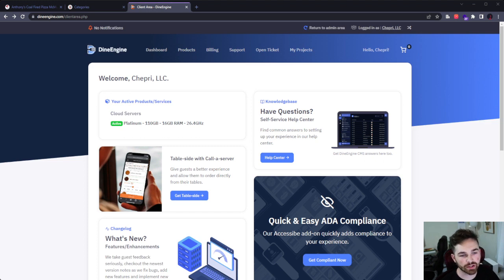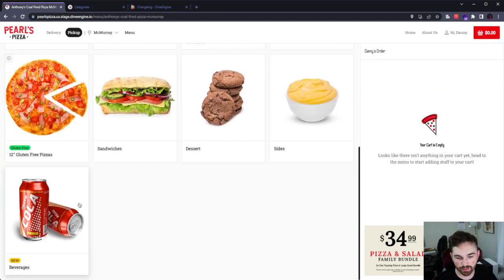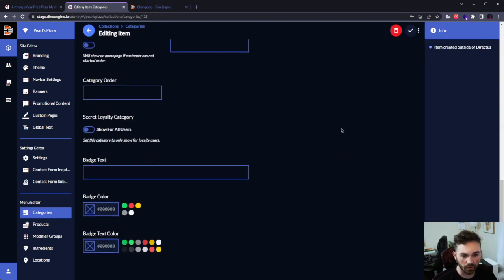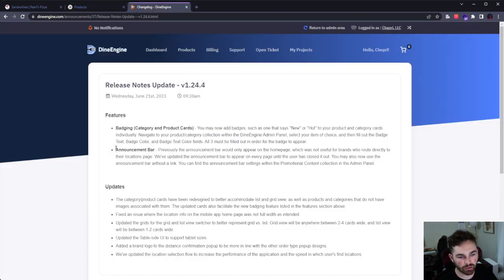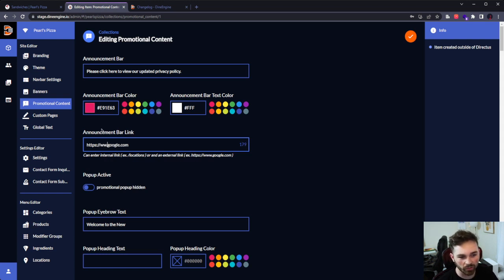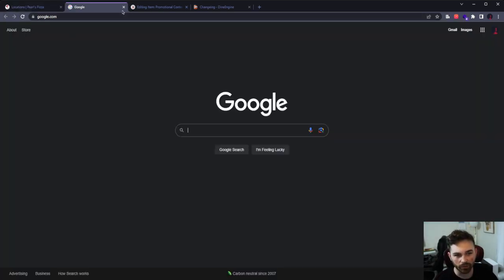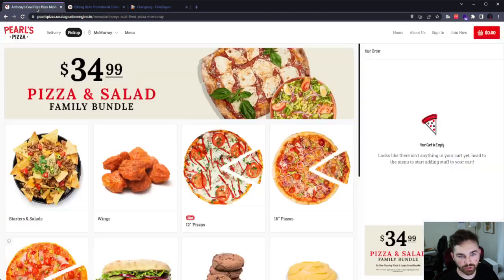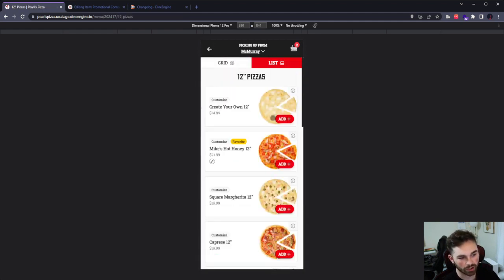Release Notes: v1.24.4 - DineEngine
New Features

• Badging (Category and Product Cards) - You may now add badges, such as one that says "New" or "Hot" to your product and category cards individually. Navigate to your product/category collection within the DineEngine Admin Panel, select your item of choice, and then fill out the Badge Text, Badge Color, and Badge Text Color fields. All 3 must be filled out in order for the badge to appear.

• Announcement Bar - Previously the announcement bar would only appear on the homepage, which was not useful for brands who route directly to their locations page. We've updated the announcement bar to appear on every page until the user has closed it out. You may also now use the announcement bar without a link. You can find the announcement bar settings within the Promotional Content collection in the Admin Panel.

Updates

• The category/product cards have been redesigned to better accommodate list and grid view, as well as products and categories that do not have images associated with them. The updated cards also facilitate the new badging feature listed in the features section above.
Fixed an issue where the location info on the mobile app home page was not full width as intended.

• Updated the grids for the grid and list view switcher to better represent grid vs. list. Grid view will be anywhere between 2-4 cards wide, and list view will be between 1-2 cards wide.

• Updated the Table-side UI to support tablet sizes.

• Added a brand logo to the distance confirmation popup to be more in line with the other order-type popup designs.

• We've updated the location selection flow to increase the performance of the application and the speed in which user's find locations.

Chapters:
0:00 Intro
1:19 Category Badges
3:26 Product Badges
4:27 Announcement Bar
7:53 Updates Product and Category Cards

DineEngine is an app development company focused on the restaurant and hospitality industry. Our services include but are not limited to:
✅Mobile Apps
✅Web and Mobile Web
✅Kiosks
✅Tableside Apps